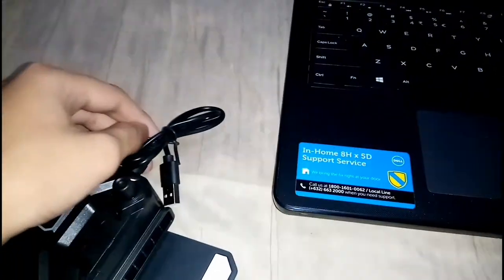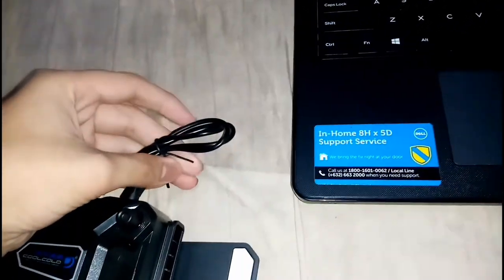Ice Troll lll Cool Cold Vacuum Laptop Exhaust Cooler l Unboxing, Review & Test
Ice troll 11 vacuum laptop cooler worth buying?... Let's check it out!

["SOCIAL MEDIA'S"]

["PREVIOUS 3 VIDEOS"]

► [1] ::

► [2] ::

► [3] ::